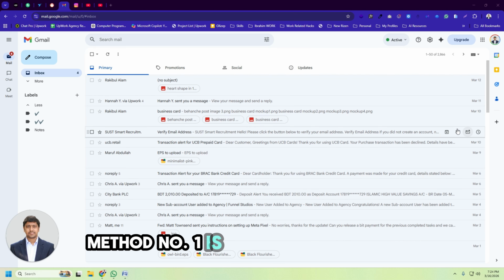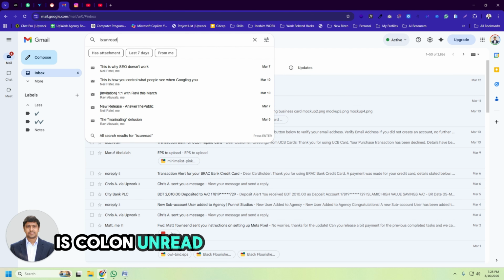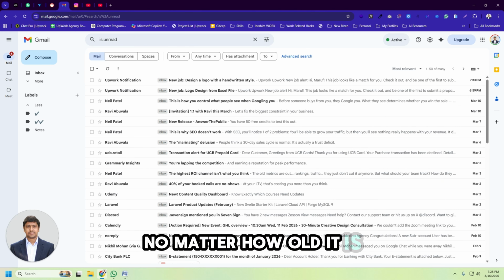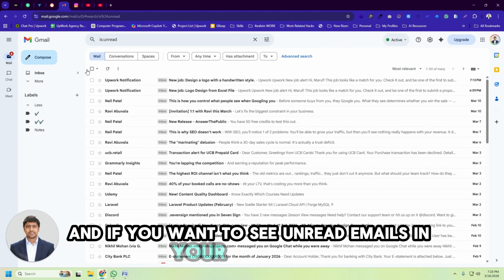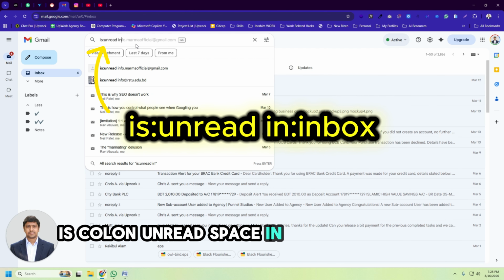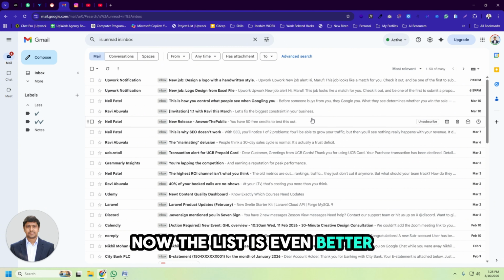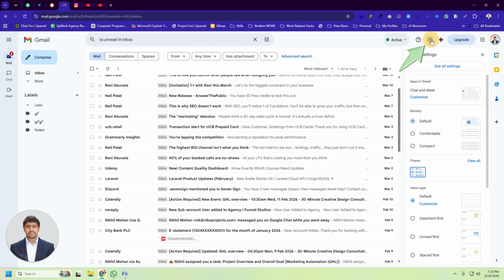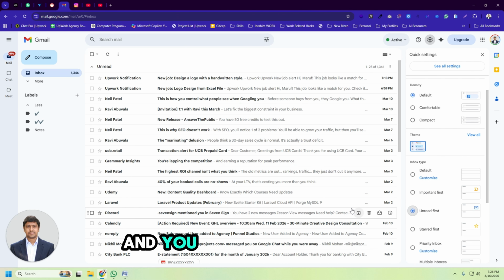Find OLD Unread Emails in Gmail FAST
Do you have hidden unread emails in your Gmail inbox that you just can't find? If you have thousands of emails, it's hard to scroll back and locate those old messages.

In this video, I will show you 2 simple methods to find every unread email in seconds!

Timestamps:
0:00 Intro
0:18 Method One
1:01 Method Two